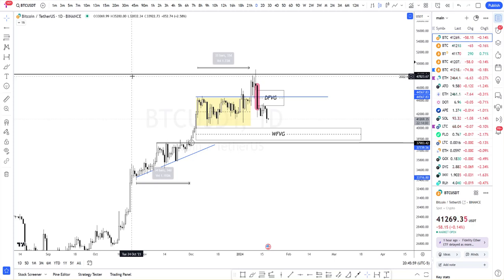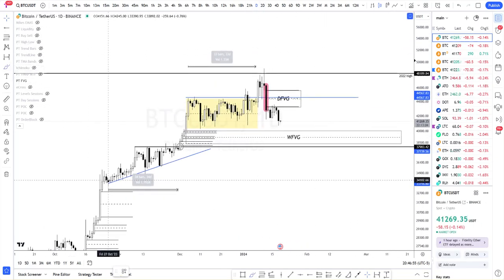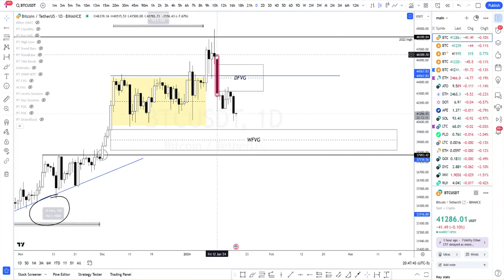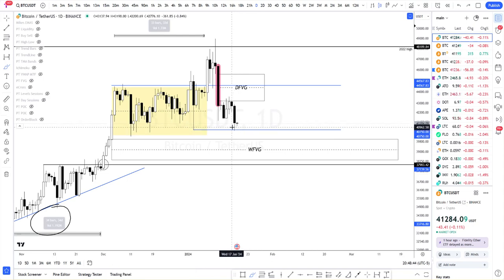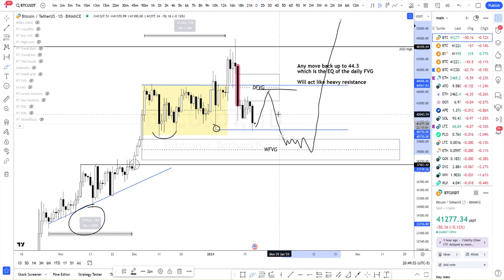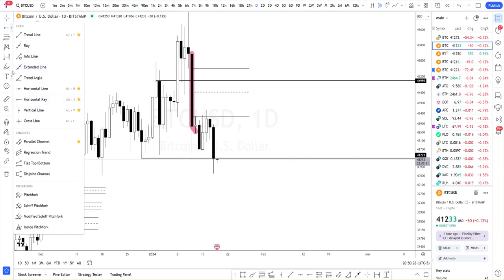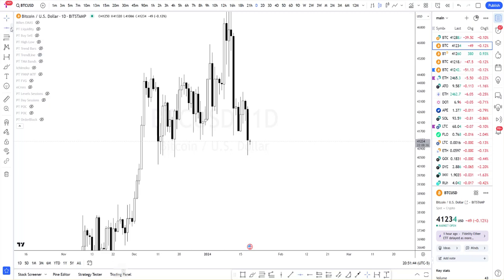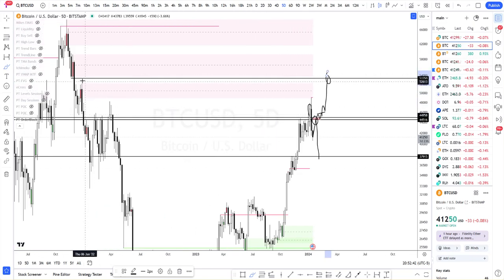$BTC 1.18 - Is a lower high about to form?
Link to try the indicators for free -